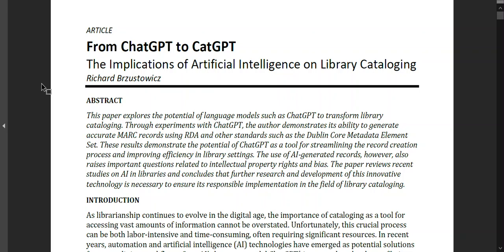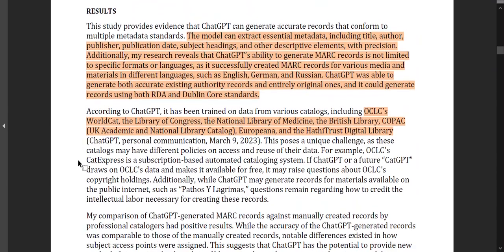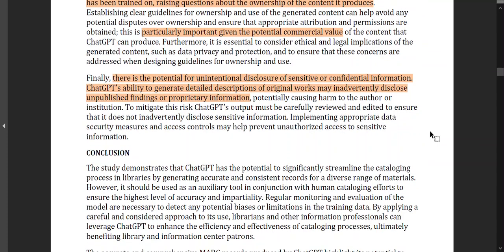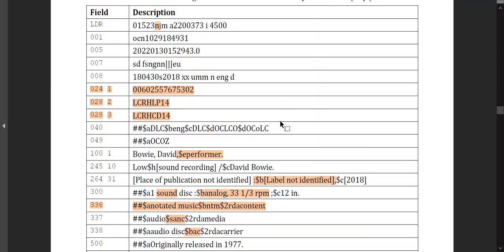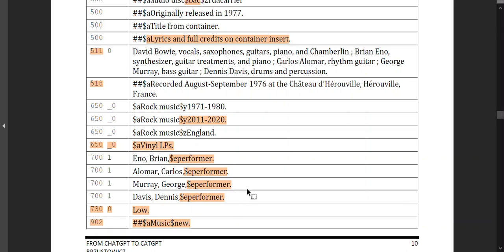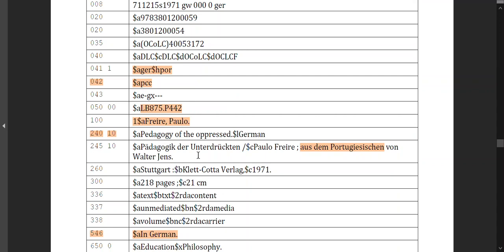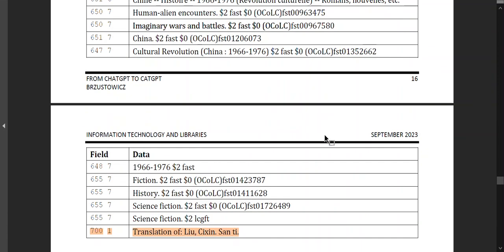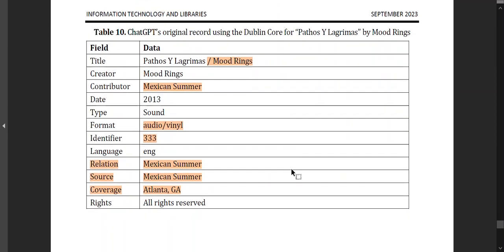Reviewing CatGPT Article by Brzustowicz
Congrats to Brzustowicz for being the first to publish on how generative AI might impact cataloging practices. Unfortunately, ChatGPT seems to replicate whatever it finds in a resource's WorldCat record, which sort of defeats the purpose. The author also neglects to consider whether OCLC is okay with such harvesting. Considering the recent dust-up with Clarivate, the original metadata creator holds the rights, which I can see being enforced using blockchain in the near future.

Fortunately for catalogers, generative AI still isn't ready for prime time because even with specific "use this descriptive (RDA) and encoding (MARC) standard," it halluncinates and doesn't cross-check metadata within a record like more traditional catalogers are trained to do. (I know with RDA we're not supposed to focus on a record's internal consistency because it's all broken into atomic data that gets consumed or reassembled on the fly, but it's still how I evaluate quality.)